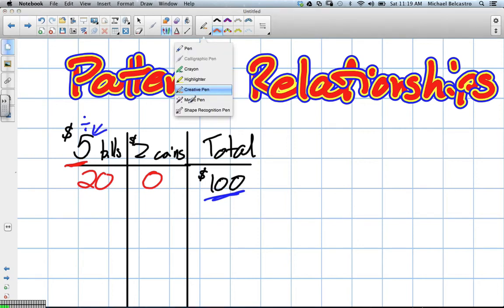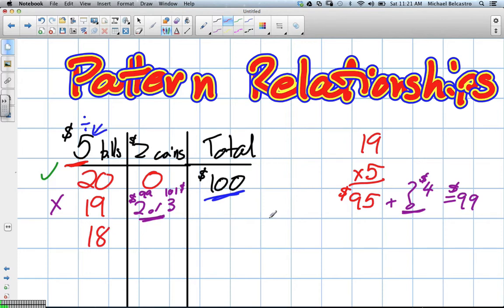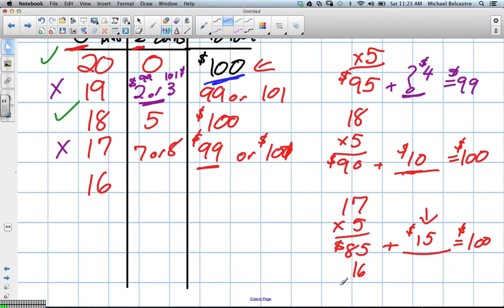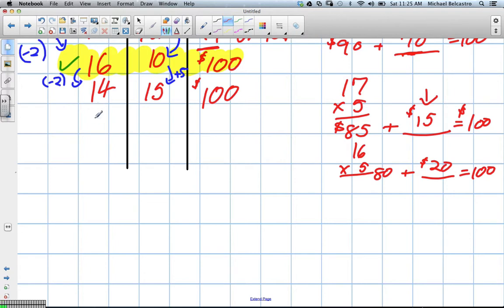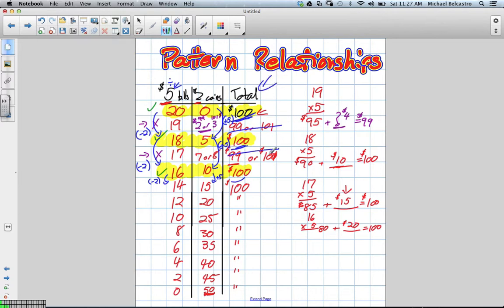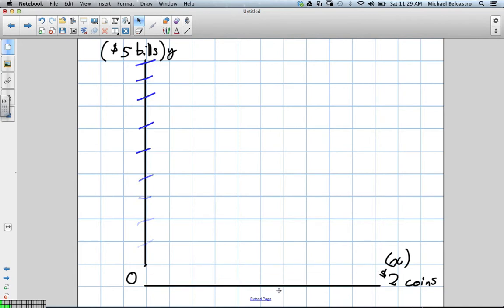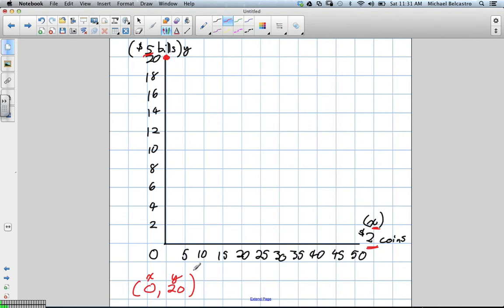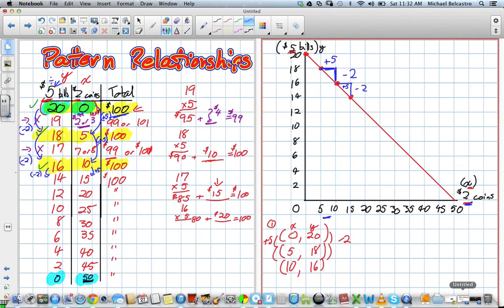Pattern Relationships Grade 8 Nelson Lesson 82 4 26 13)